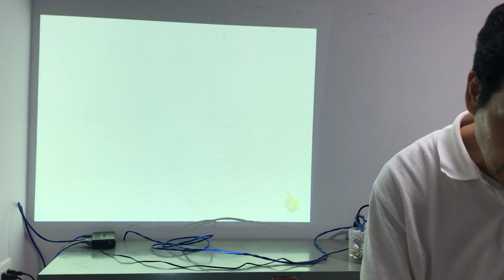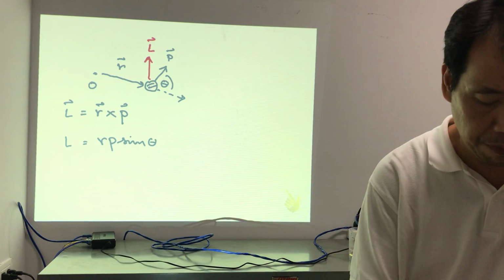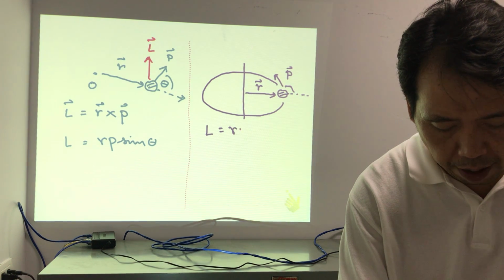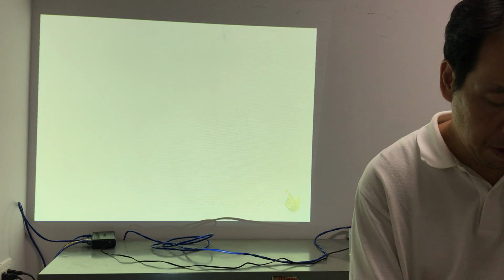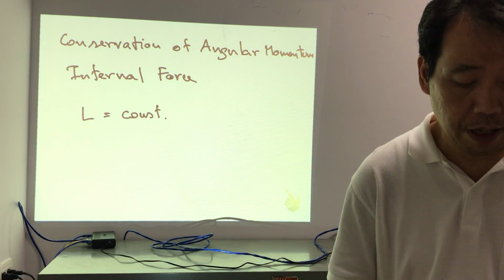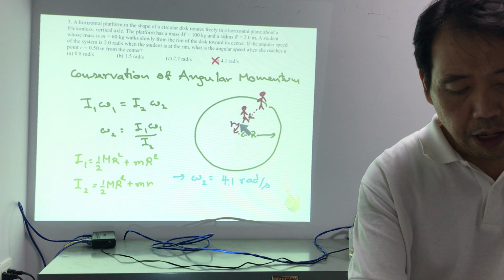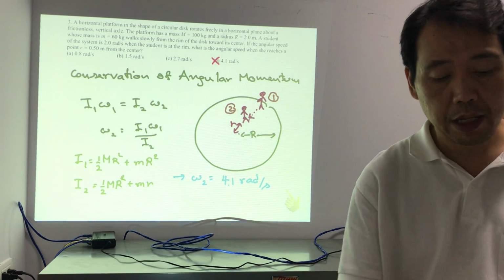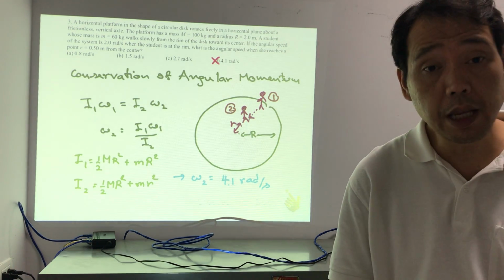P1 IUP Test8 3 VDO 620917